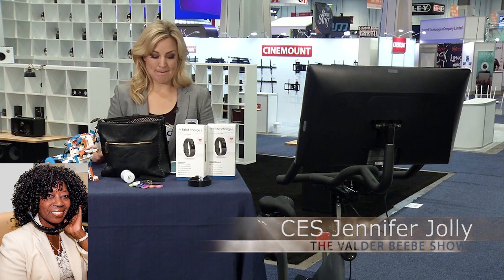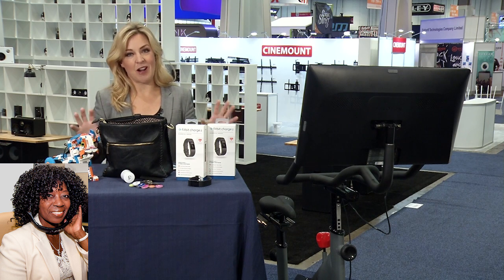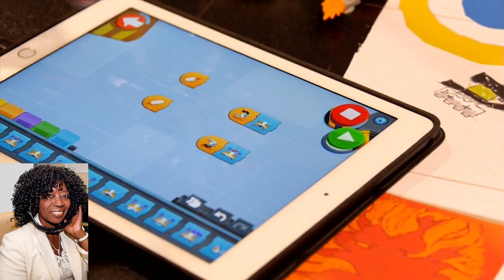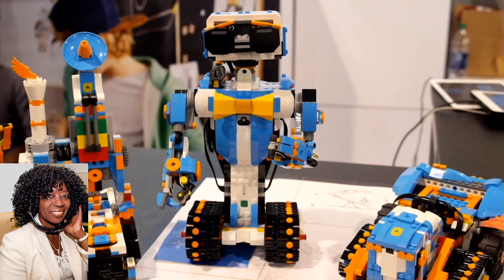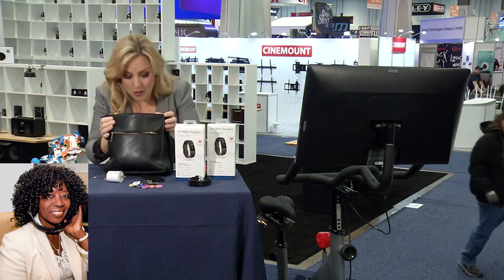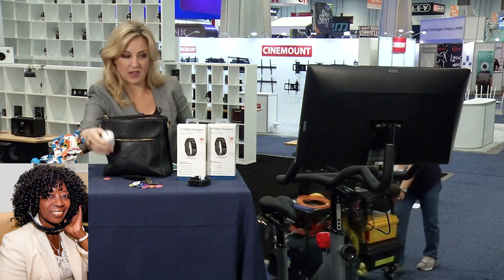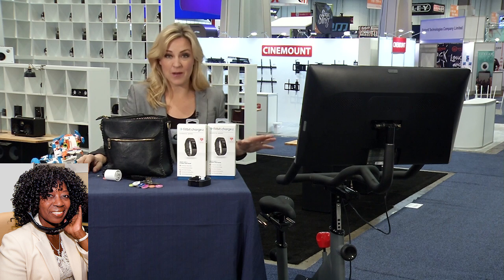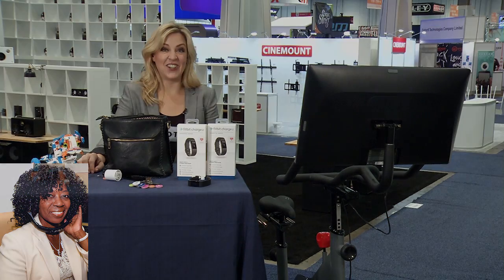Consumer Electronics Show Jennifer Jolly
Consumer Electronics Show Jennifer Jolly the worlds premier electronics show